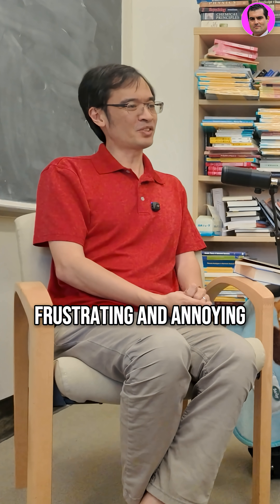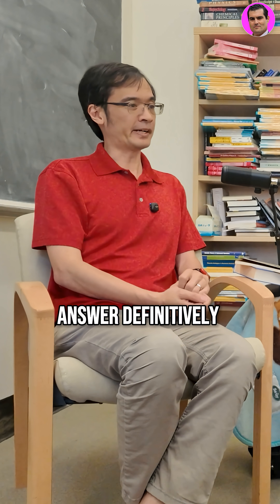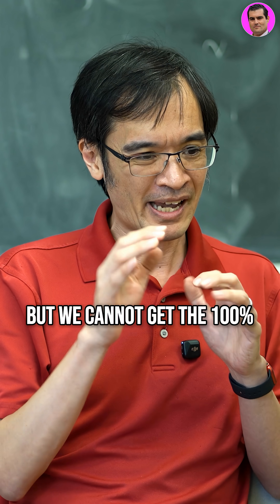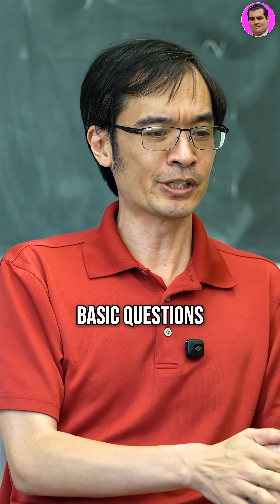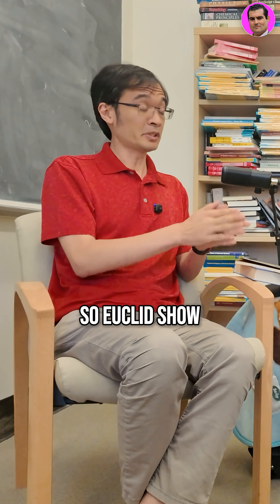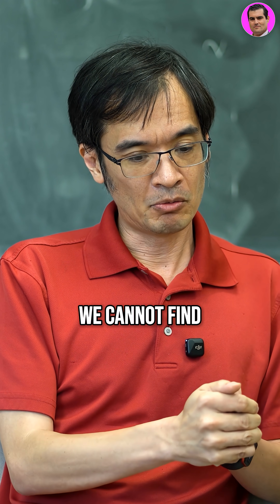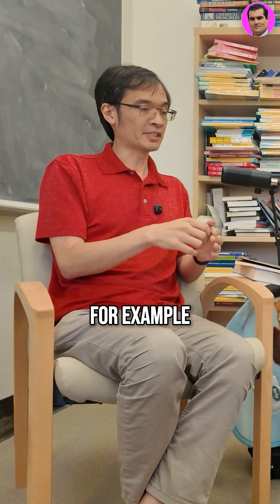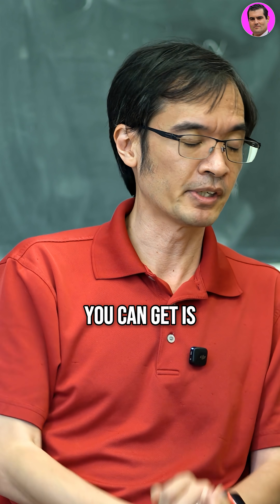Twin Primes: Simple, but not Easy! Terence Tao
to win a meteorite 💥

📚 Get my books:
Think Like a Nobel Prize Winner, with productivity tips from 9 Nobel Prize winners

Focus Like a Nobel Prize Winner, with life-changing interviews with 9 Nobel Prizewinners